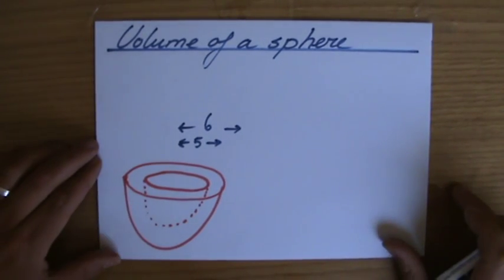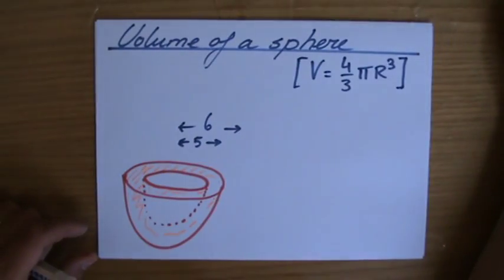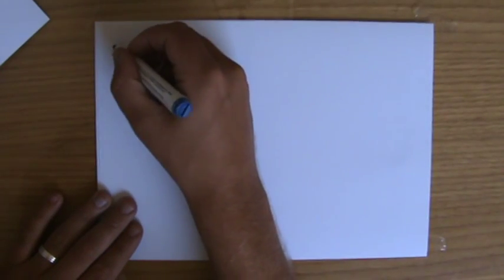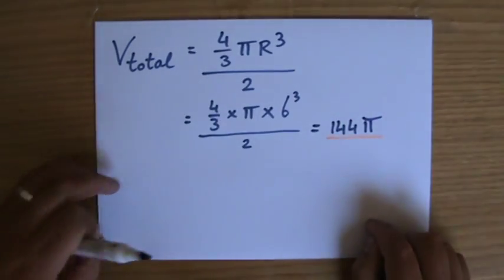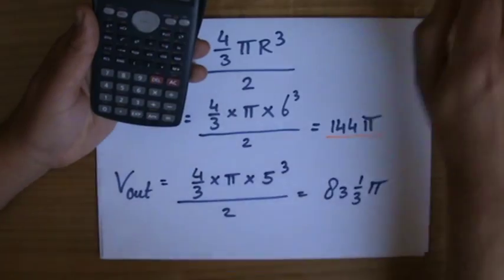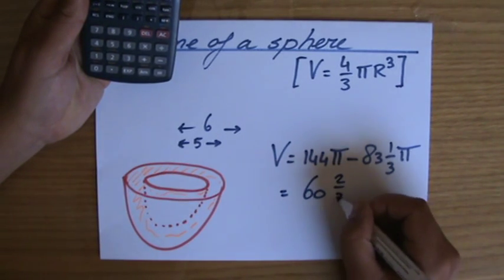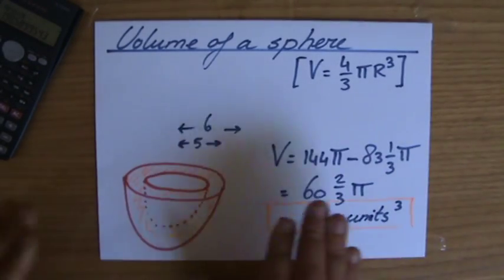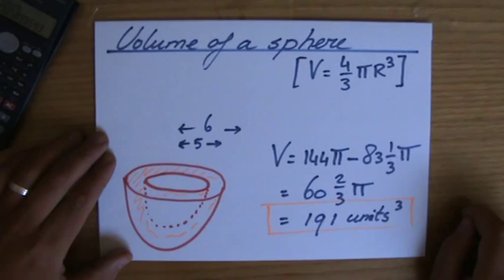Understand how to calculate the Volume of a Sphere - Maths Help - ExplainingMaths.com IGCSE maths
Learn how to calculate the volume of a sphere.  I will explain the formula to you and how to use it to calculate the volume of spheres so you can pass your maths exams too!  for all my other FREE maths resources.  Hope to see you soon! Mr John